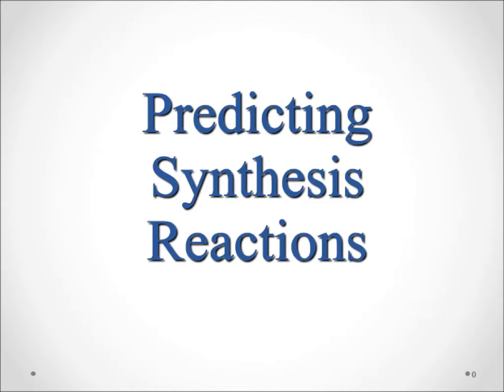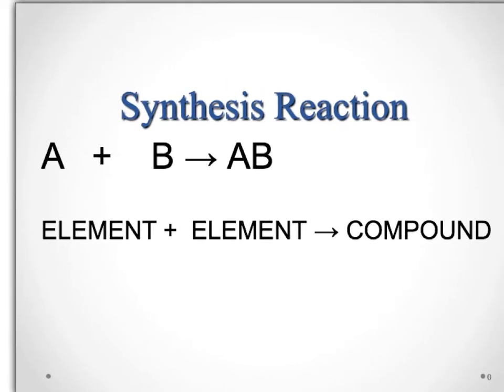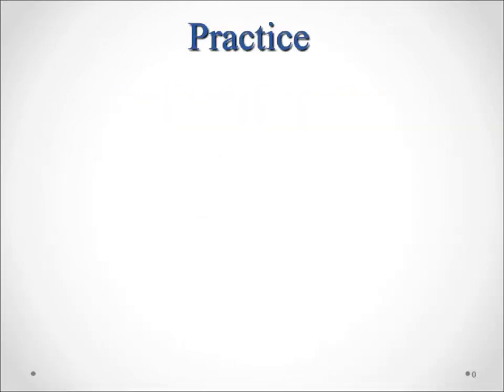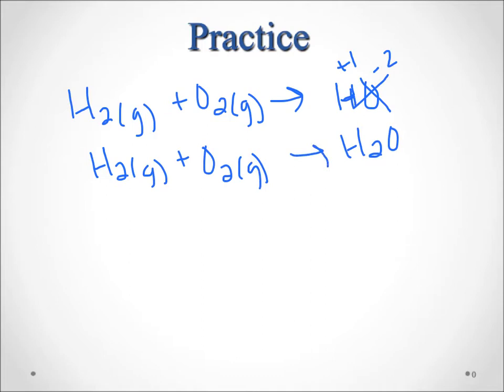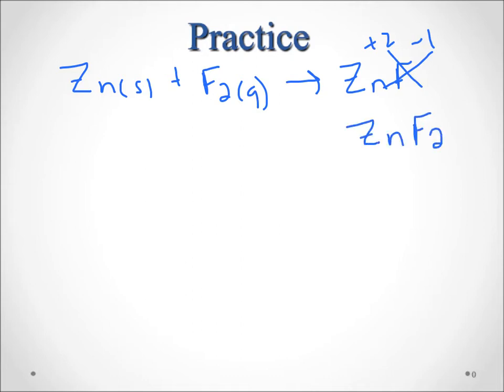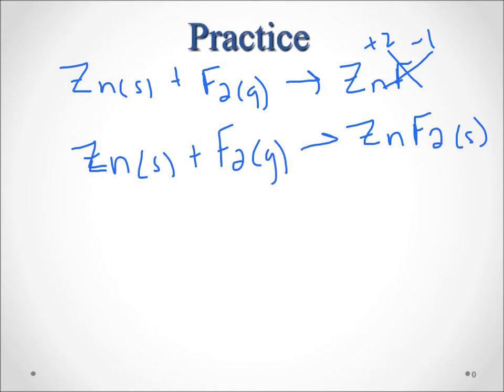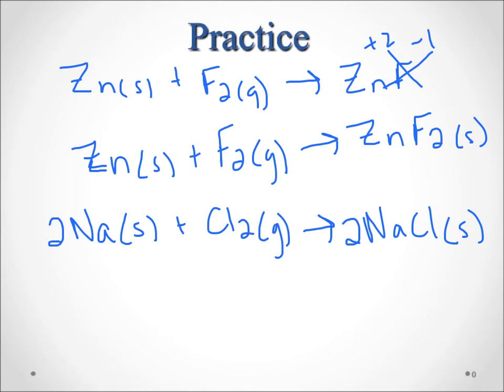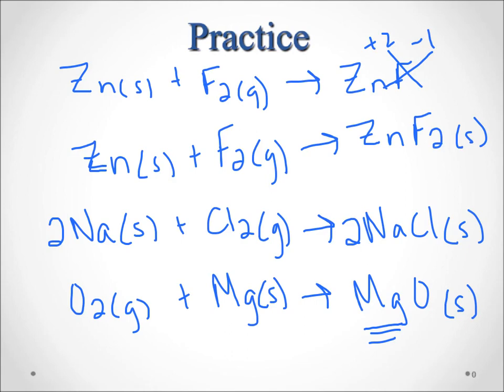predicting synthesis reactions